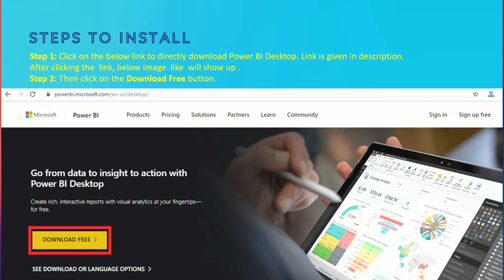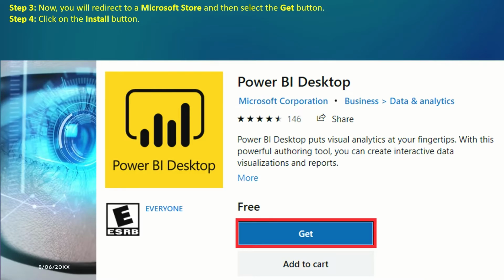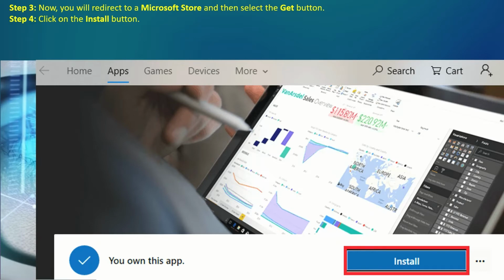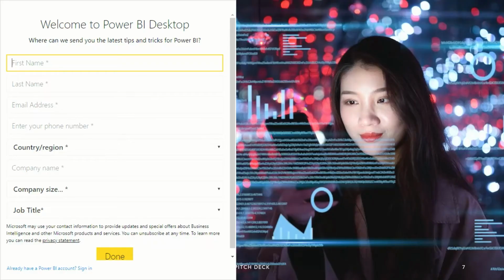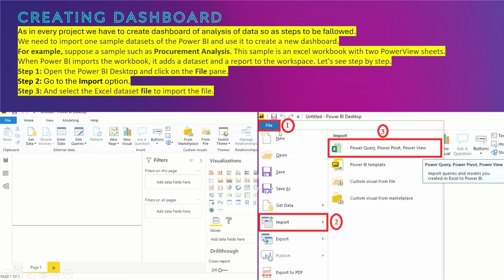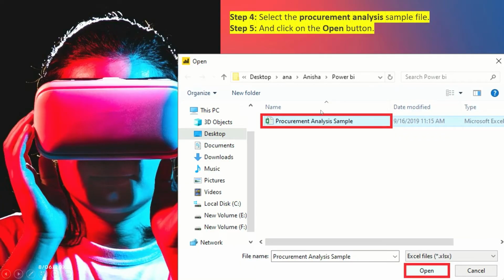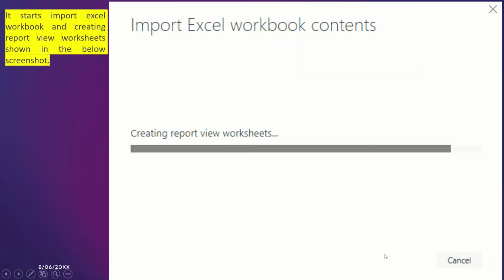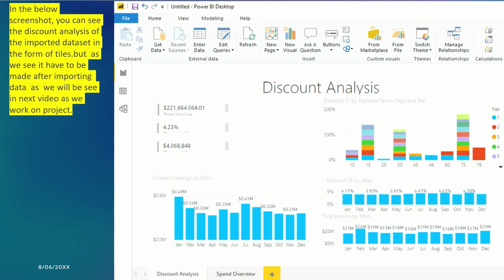how to install and import data in power BI: Tutorial